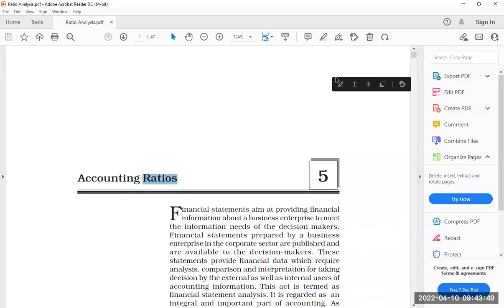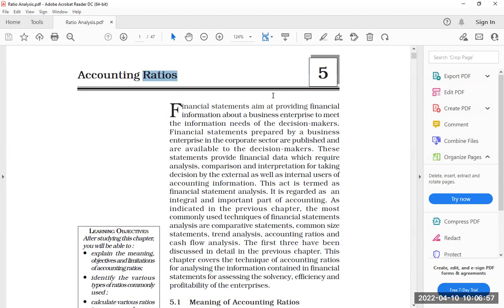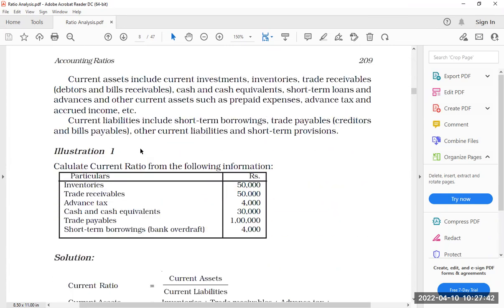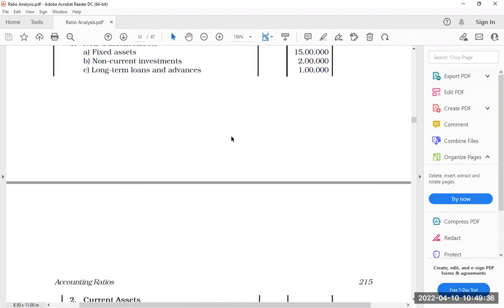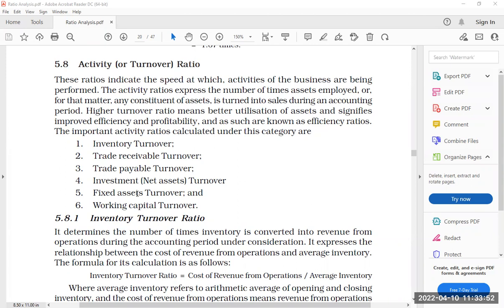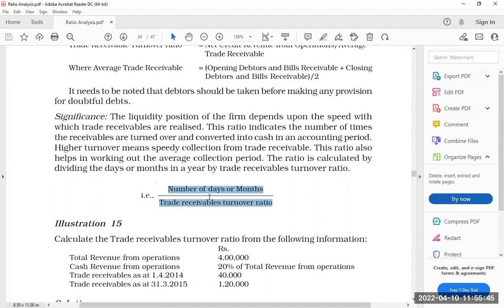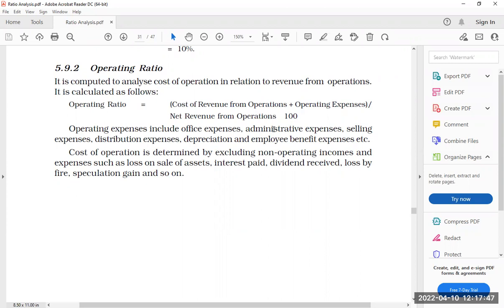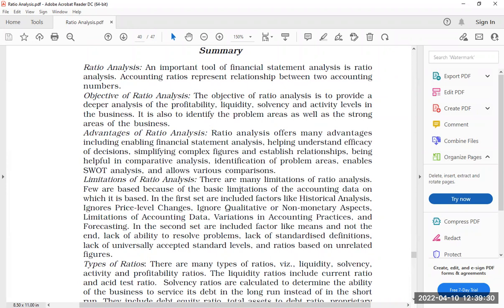AM 10-4-22 B